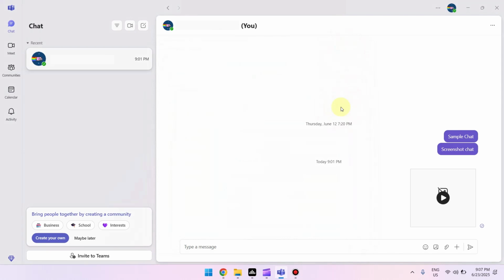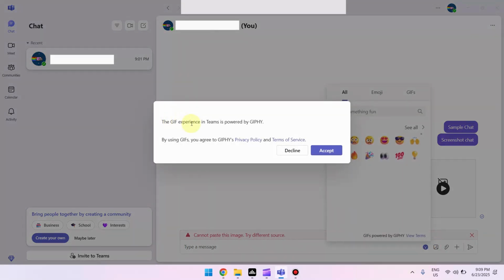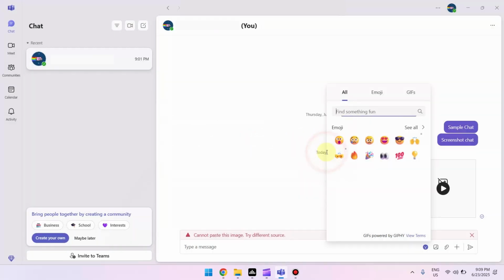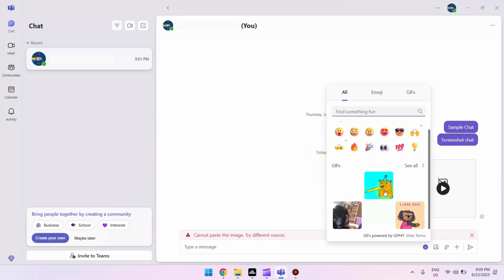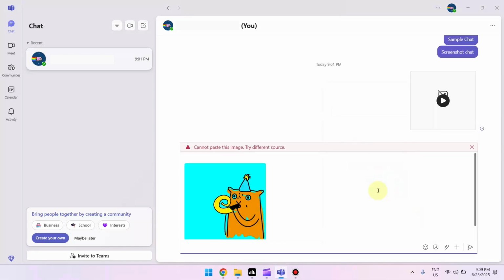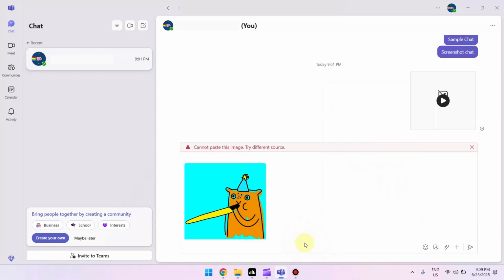How to Enable GIFs on Microsoft Teams 2025 (Best Way!)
Can’t send or see GIFs in Microsoft Teams? In this quick tutorial, you’ll learn how to enable GIFs in Microsoft Teams, whether you're an admin or a regular user.

We’ll show you how to adjust messaging policies in the Microsoft Teams Admin Center, turn on the Giphy integration, and make sure GIFs appear in chat for everyone on your team. Perfect for organizations, educators, and Teams users in 2025.